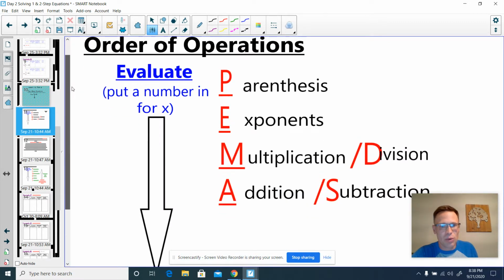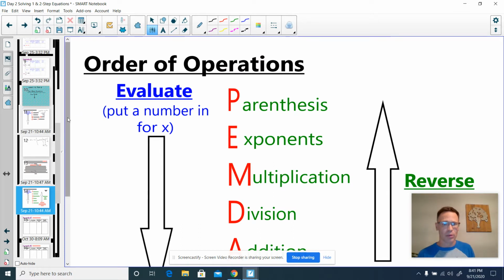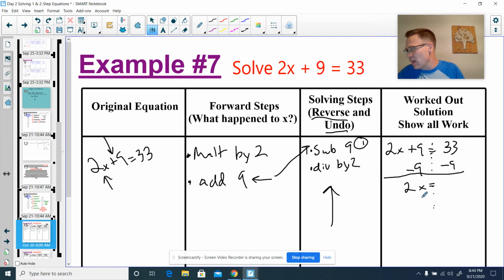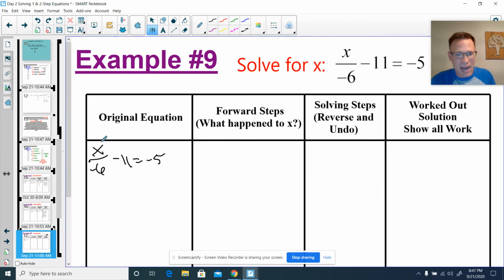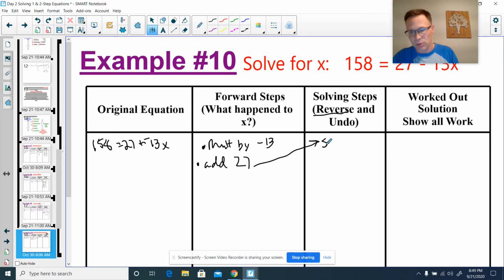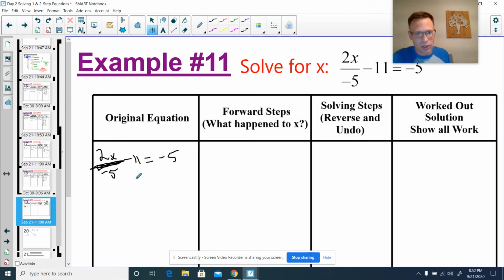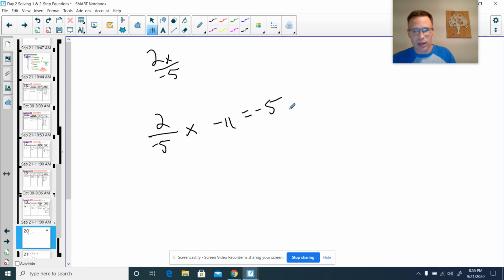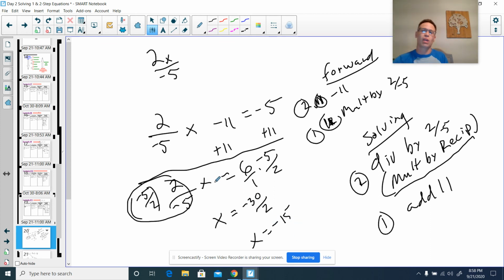1.2 Two Step Equations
00:39 PEMDAS Review
1:48 Review of 1 step
2:50 How we need to think of solving
4:11 Example 7 (page 12 of notes)
6:50 Example 8 (page 13 of notes)
8:42 Example 9 (page 13 of notes)
10:58 Example 10 (page 14 of notes)
13:02 Example 11 (page 14 of notes)